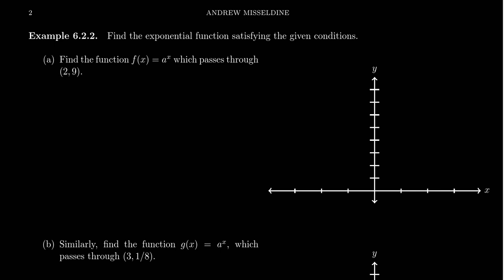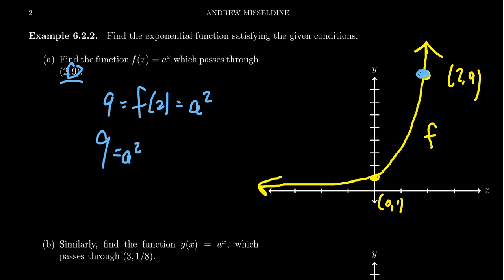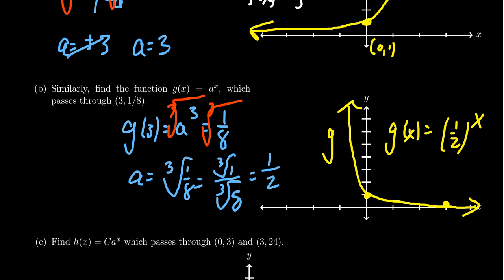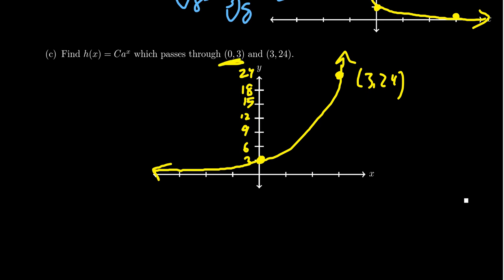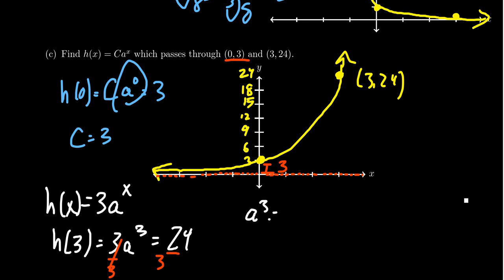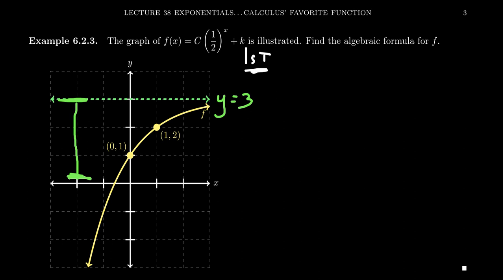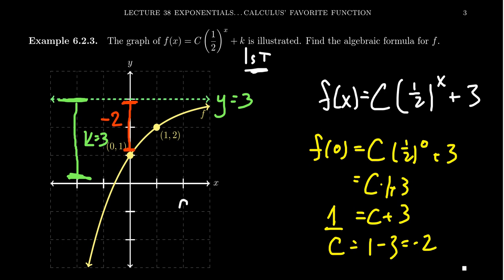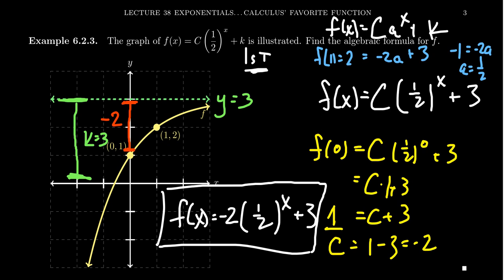Curve Fitting Exponential Functions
In this video, we demonstrate how to build an exponential function to fit specific points of data.

This is lecture 38 (part 2/2) of the lecture series offered by Dr. Andrew Misseldine for the course Math 1050 - College Algebra at Southern Utah University. A transcript of this lecture can be found at Dr. Misseldine's website or through his Google Drive

This video is also used as a review video for Math 1210 - Calculus I at Southern Utah University. In this regard, this video is part of lecture 5 (part 3/4). A transcript of this lecture can be found at Dr. Misseldine's website or through his Google Drive